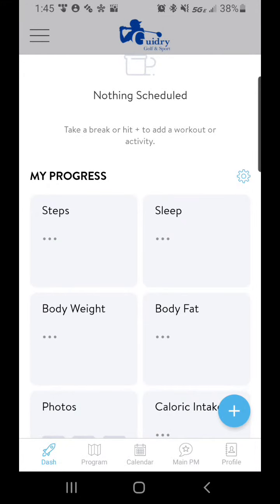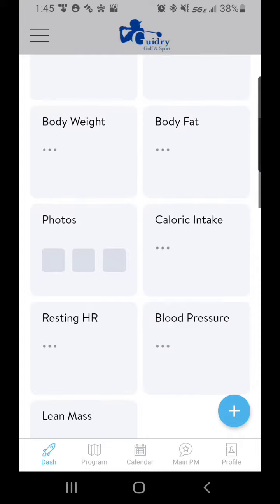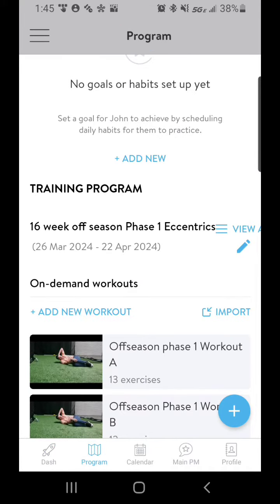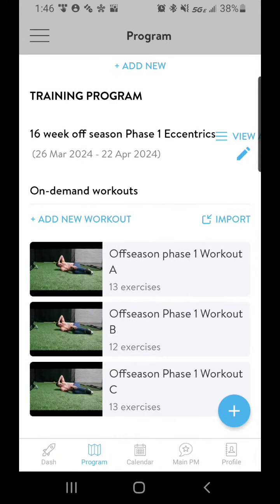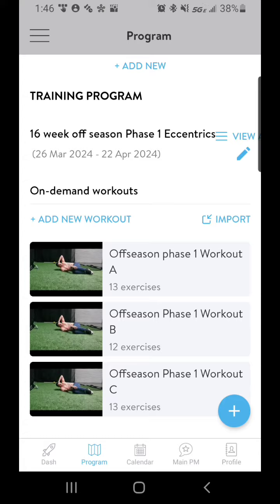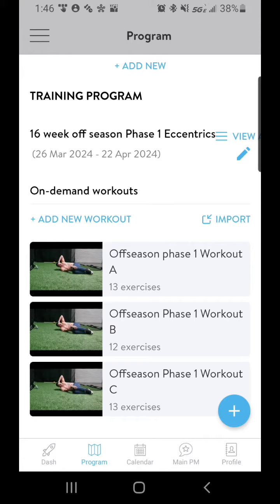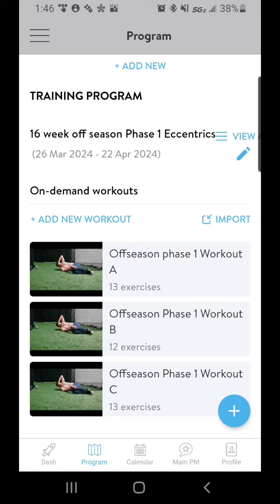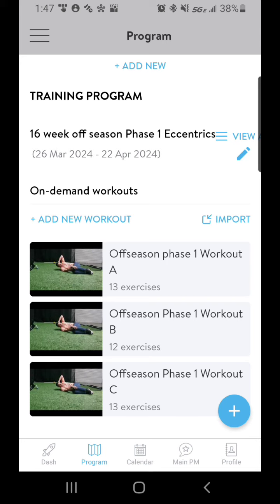Intro to membership plan